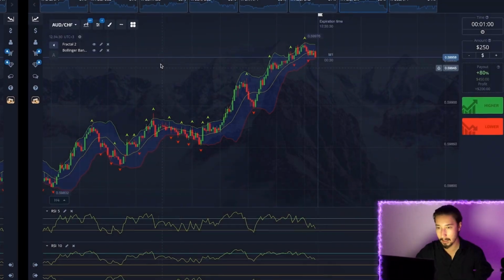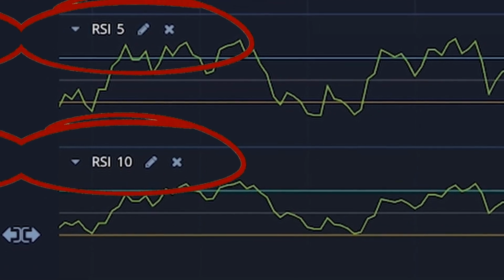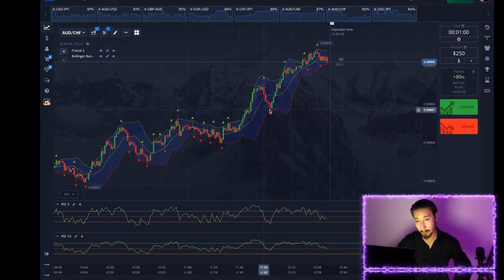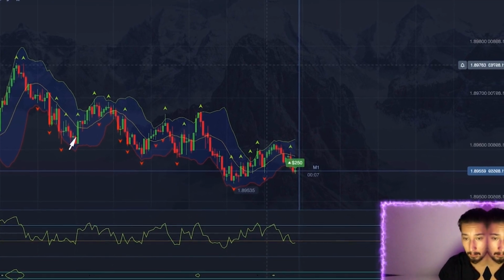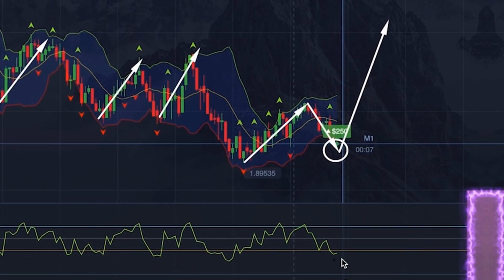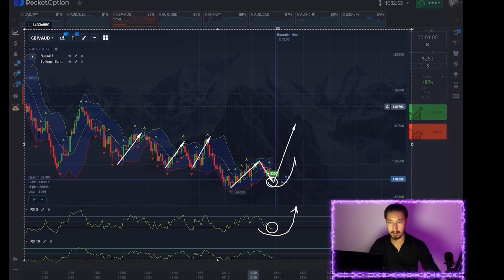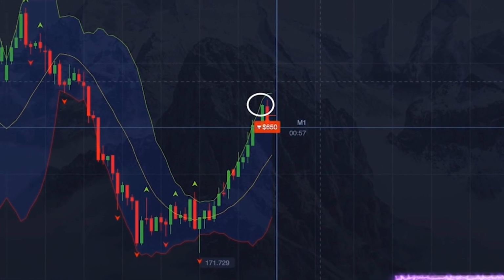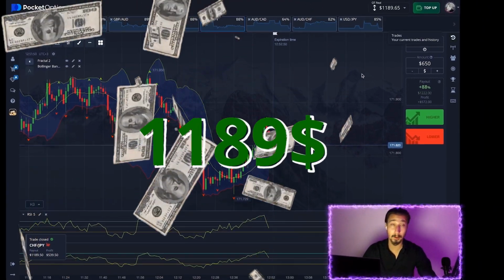Top-Tier Binary Options Strategy for Pocket Option! Tackling Volatile Currency Pairs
In this video I will share with you my Top-Tier Binary Options Strategy for Pocket Option! This is a pocket option trading strategy that will help you to succeed in trading volatile currency pairs. I developed this strategy after years of trading and many experiments, and now I am ready to share it with you in this pocket option live trading video. Whether you are a beginner or an experienced trader, this pocket option strategy is suitable for everyone. Learn how to use the volatility of currency pairs to your advantage and maximize your profits with this binary options trading strategy. Notice how I use pocket option signals during trading to maximize my chances of success.

00:00 what awaits in this binary options video
02:00 long $250 binary options trading strategy
03:30 short $250 trade pocket option session
05:00 testing long $250 strategy on platform
06:20 short $250 using binary options signals
08:11 entered short $250 pocket option move
10:00 massive $850 short binary options trade
11:20 withdrawing funds binary options session
12:35 strategy review for binary options trade